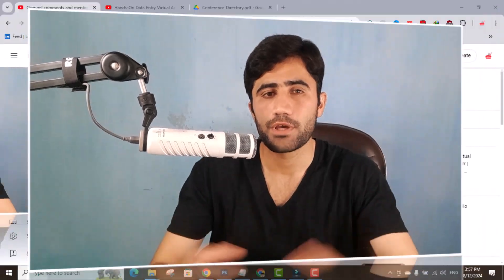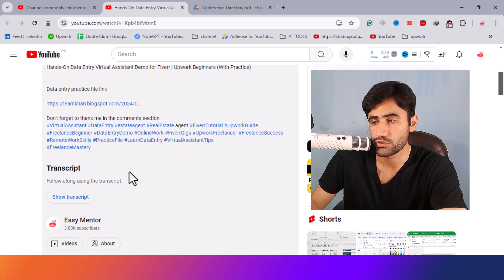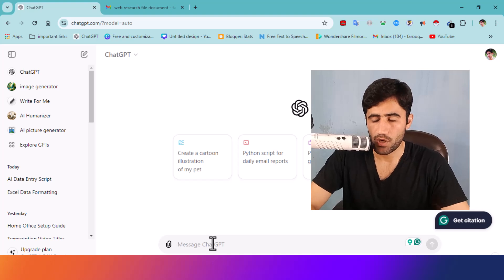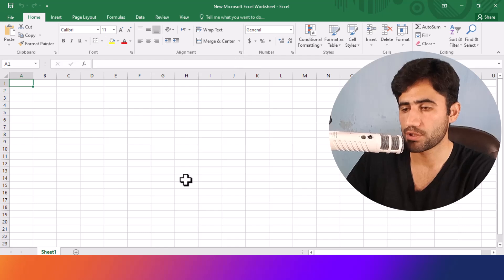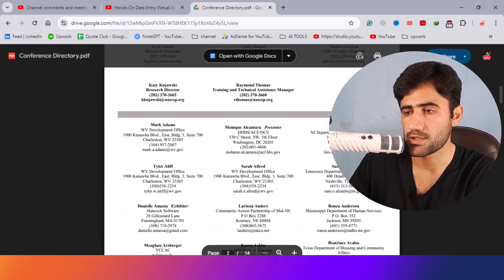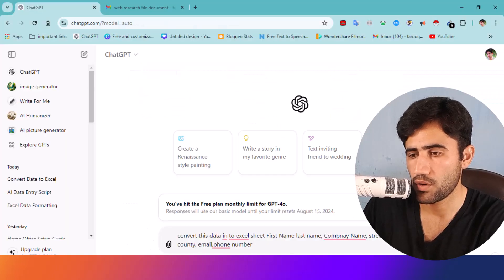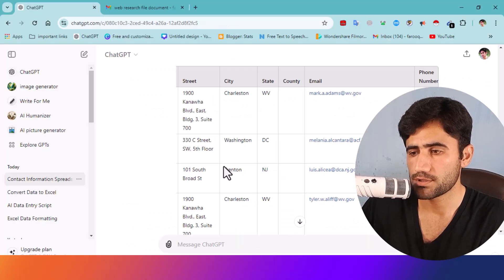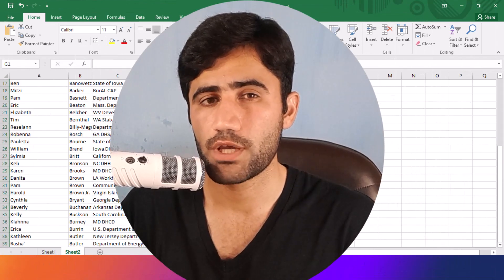ChatGPT for Data Entry Job | Live Project Demo with Pratice File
ChatGPT for  Data Entry Job |  Live Project Demo with Practice File